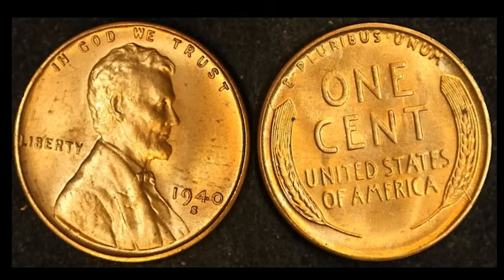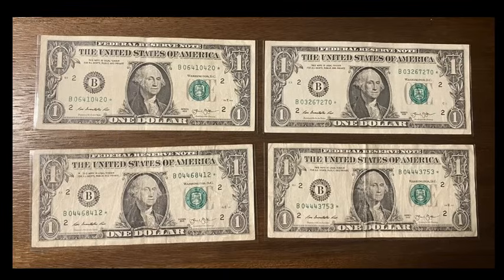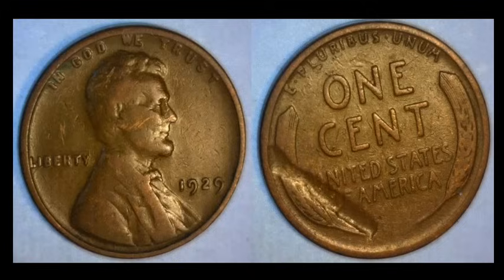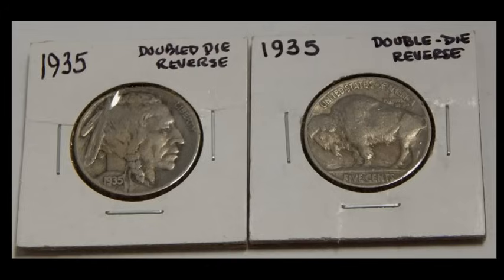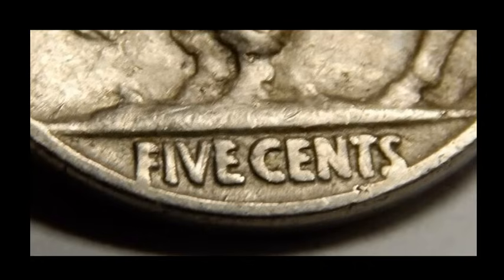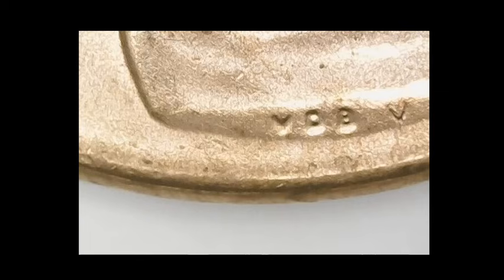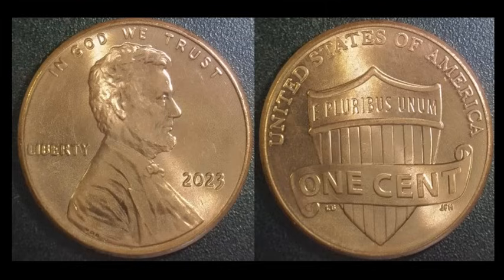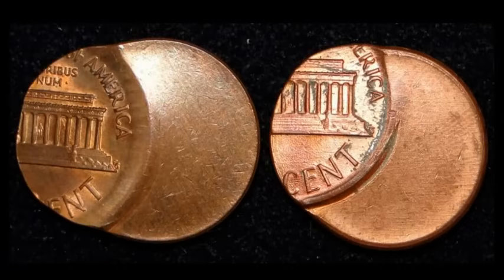HOLIDAY HUNT HOT LIST COIN! Rough Lincoln Penny Is NOT DAMAGE! POCKET CHANGE MARKET REPORT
2"X2" SAFLIPS BULK PACK

6-COIN TYPE SET HOLDERS

2020 WHITMAN RED BOOK PRICE GUIDE